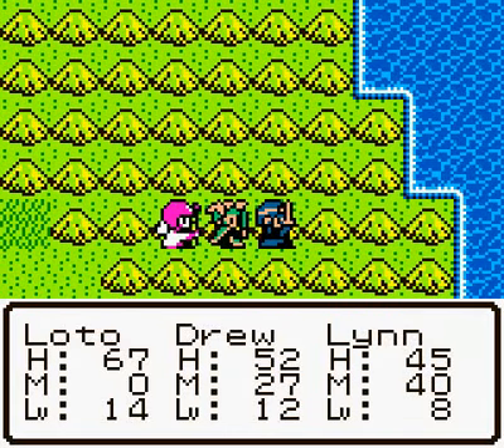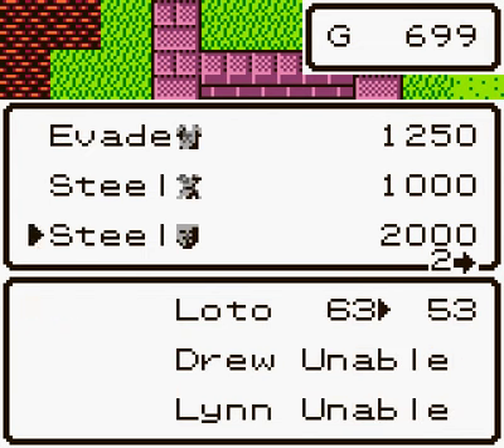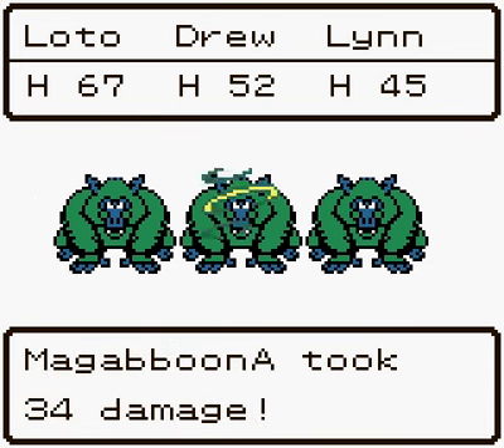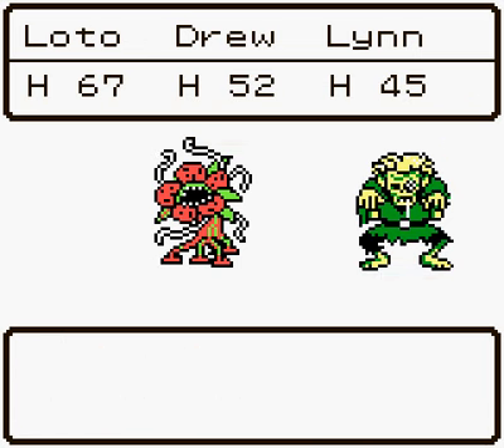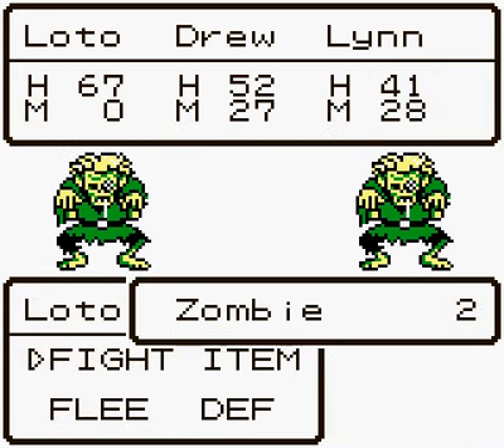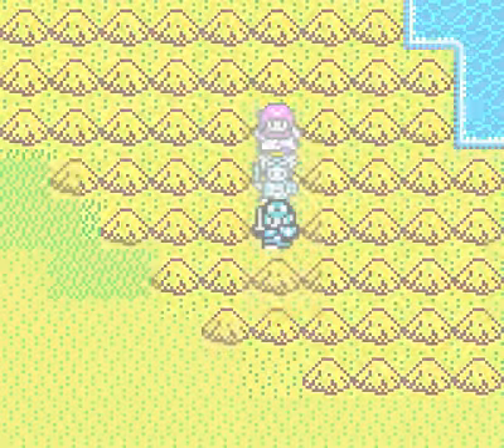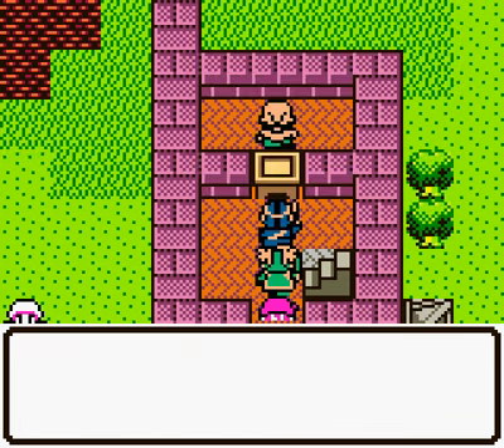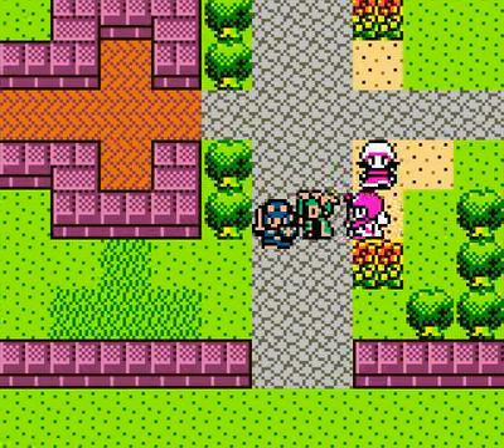Dragon Quest II - Part 15